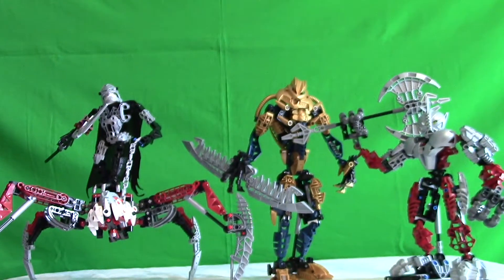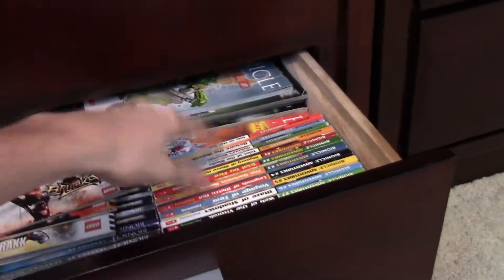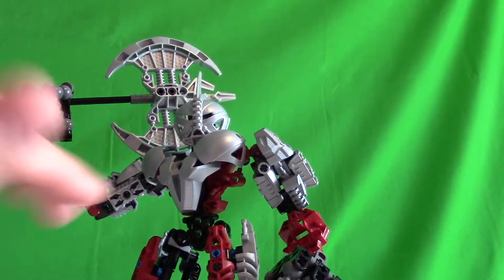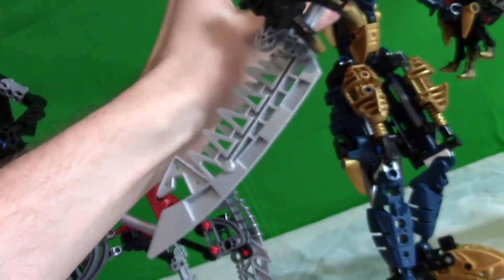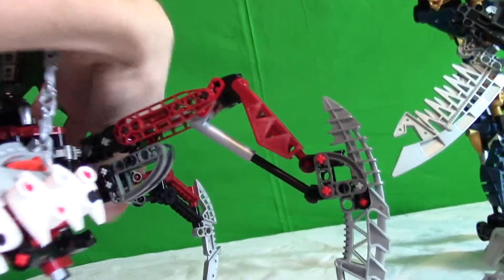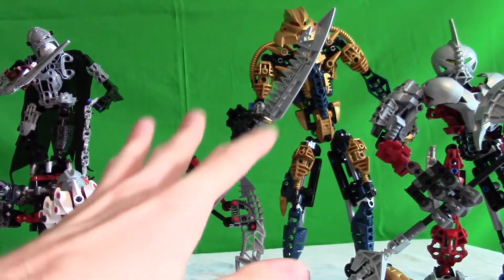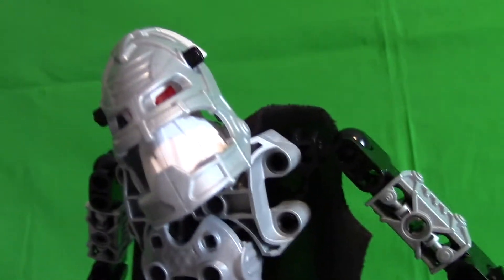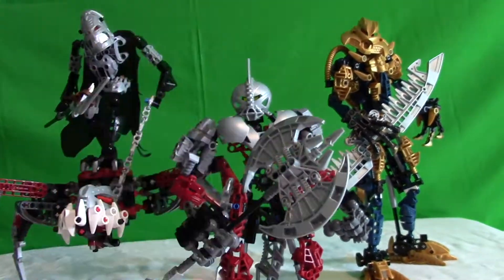BIONICLE: Brutaka, Axonn, and Vezon & Fenrakk! Welcome Back!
Oh, nostalgia through the freaking galaxy! Welcome back my favorite BIONICLE sets: Brutaka, Axonn, and Vezon & Fenrakk! Eventually I knew I had to take apart Vezon & Kardas to rebuild my favorite sets again and this time they will be permanent! As in, I will only use them to make Vezon/Kardas or Axonn, Brutaka, or Vezon/Fenrakk and vise-versa.

A quick review and nostalgia trip. Hope you enjoy.